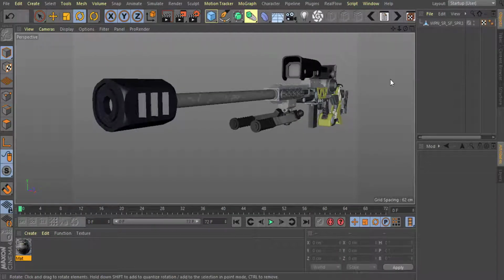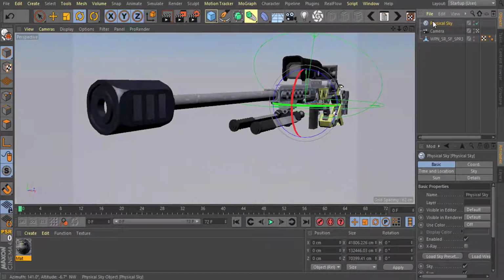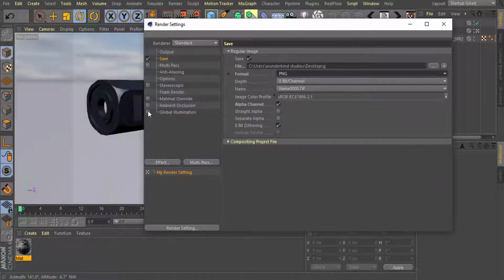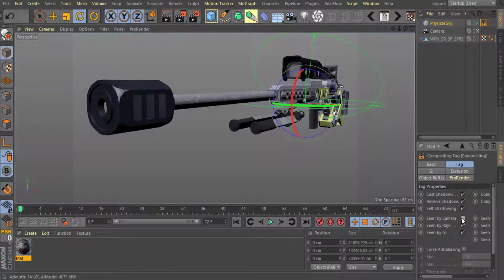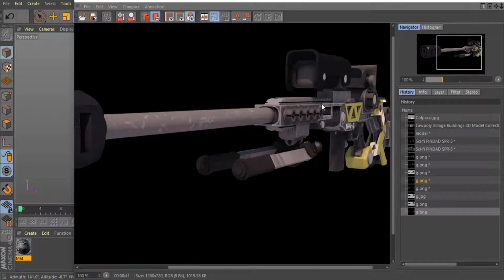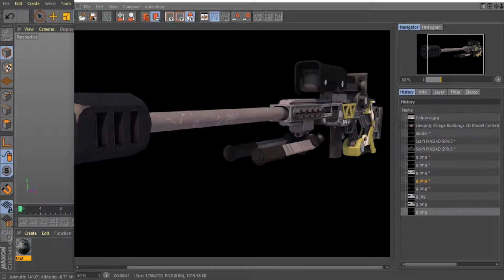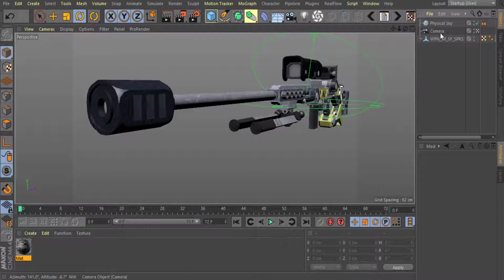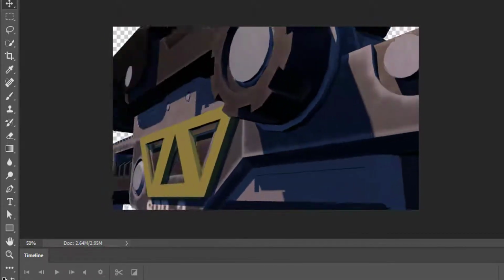How to Render a PNG Sequence in Cinema 4d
In this Video i will show you how to Export PNG Sequence in photoshop